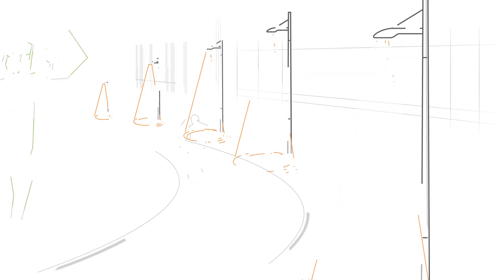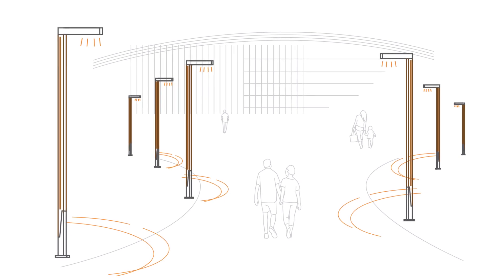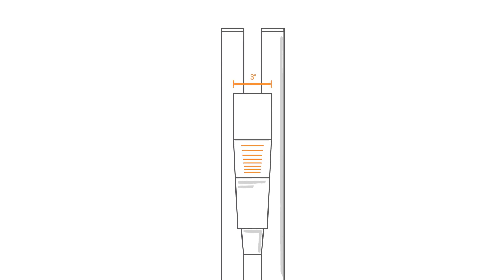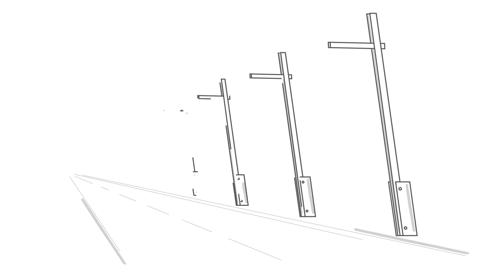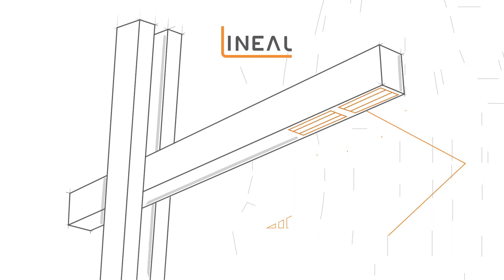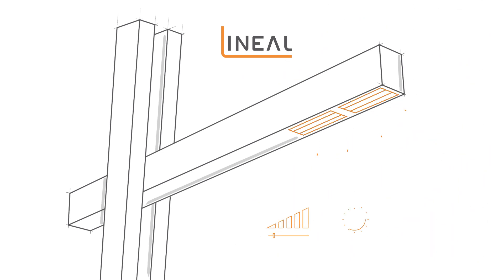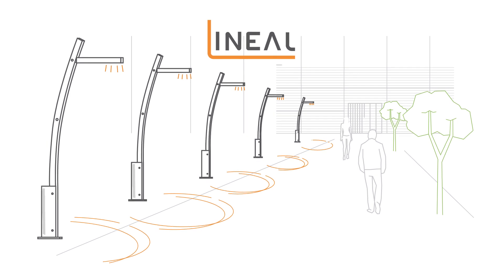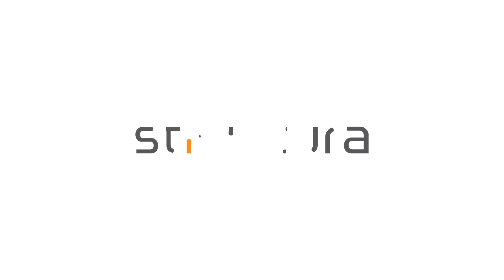Lineal - Urban Pedestrian and Roadway Lighting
LED roadway and pedestrian lighting with SmartCity wireless lighting controls.